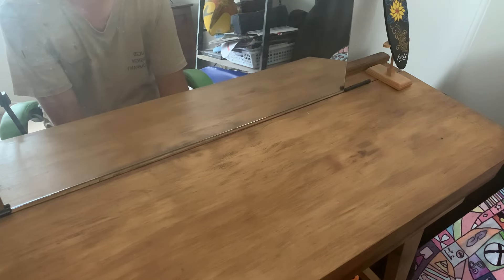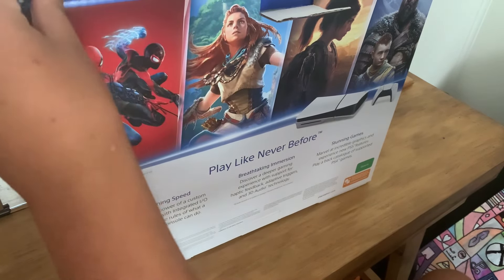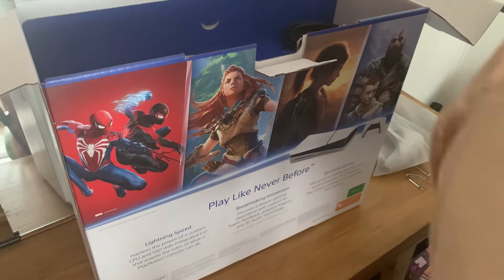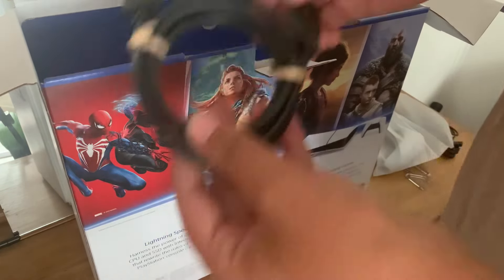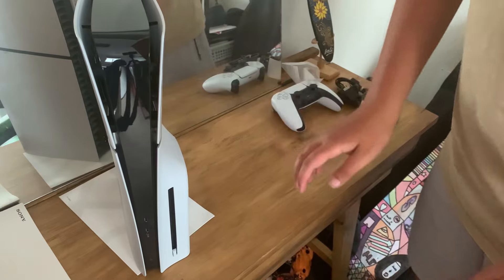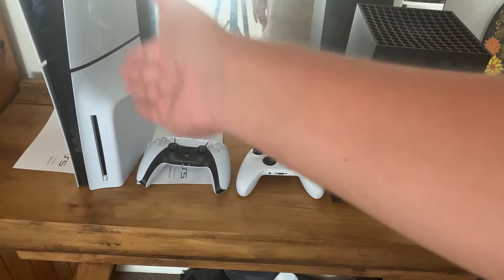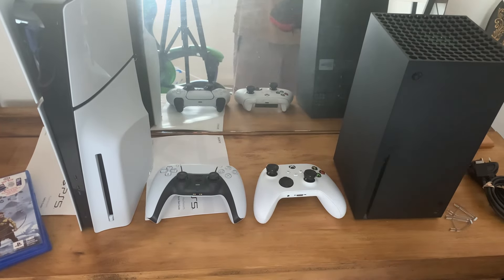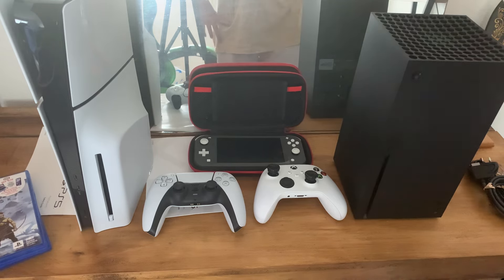UNBOXING THE PS5 SLIM!!